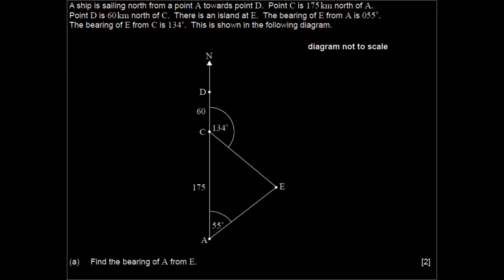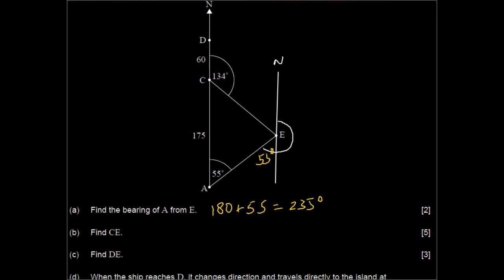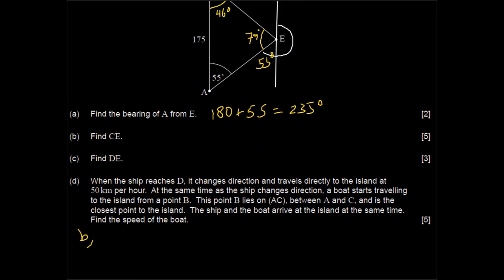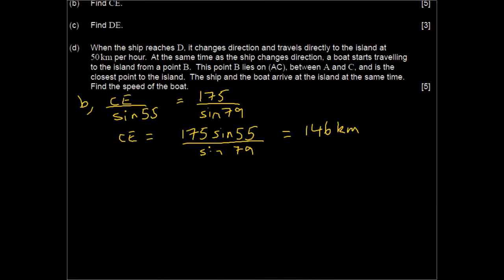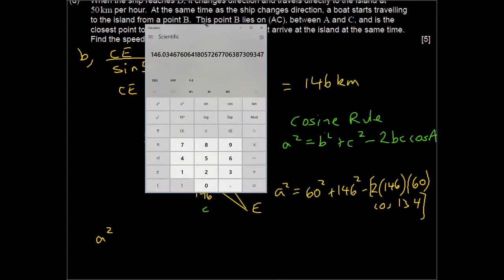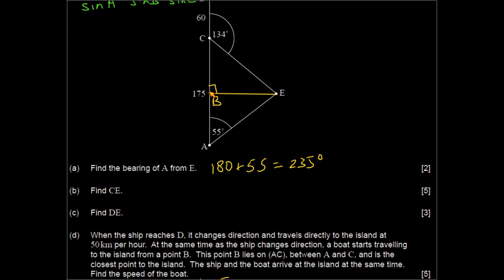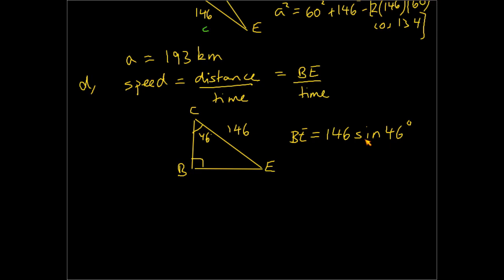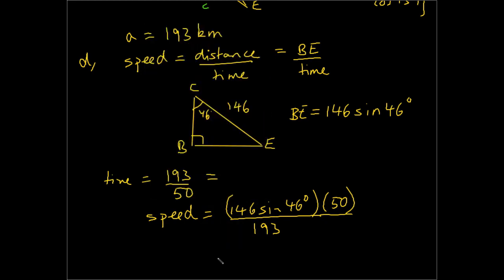IB Maths 2017 SL P2 TZ2 - Questions 9. Sine Rule, Cosine Rule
Question 9 is about using the Sine and Cosine Rules to solve a geometric problem.